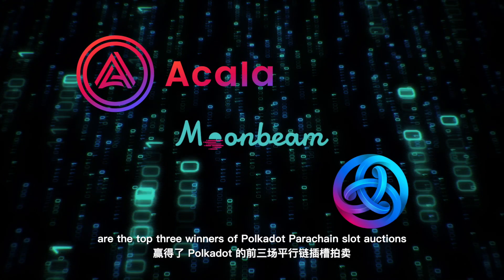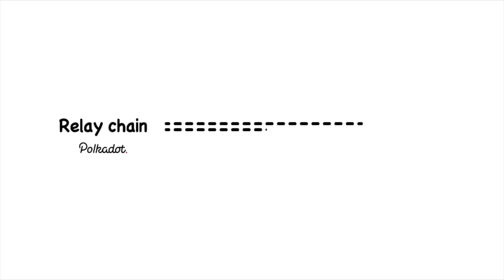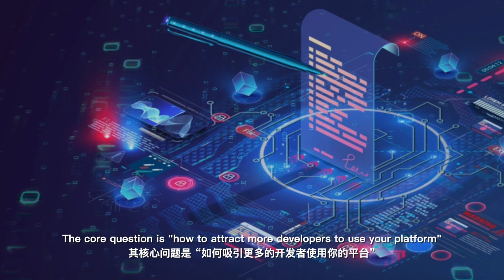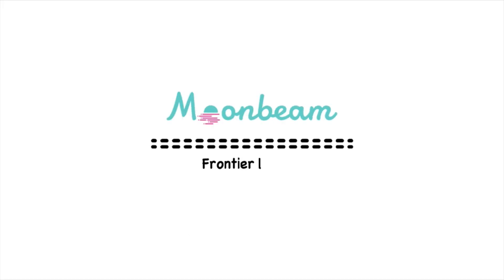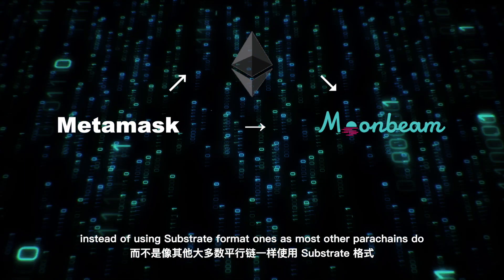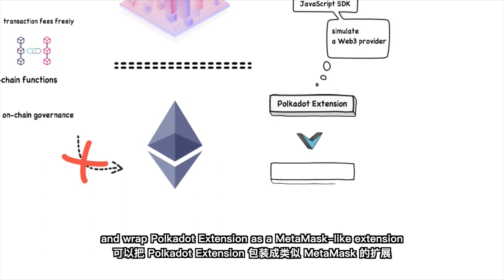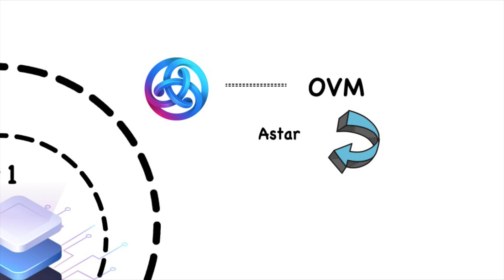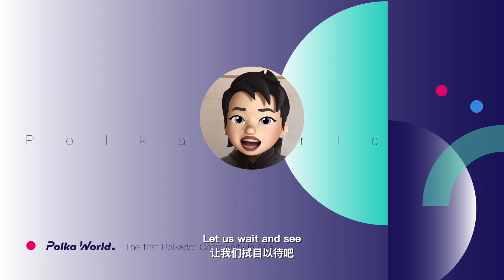Acala, Moonbeam, Astar - Compare The First 3 Polkadot Parachains From a Smart Contract Aspect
Acala、Moonbeam、Astar - 从智能合约角度对比波卡前三条平行链